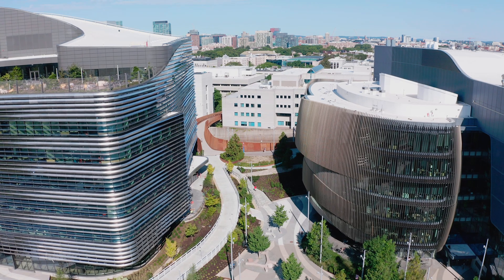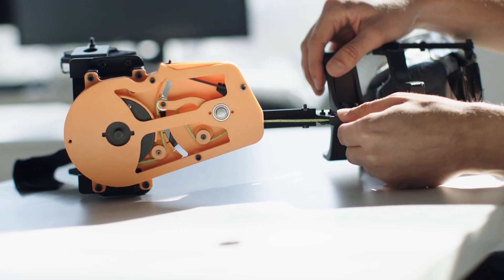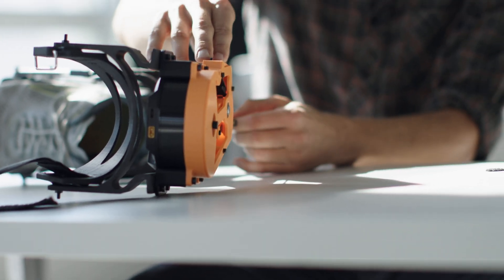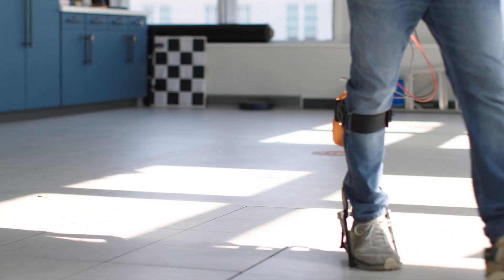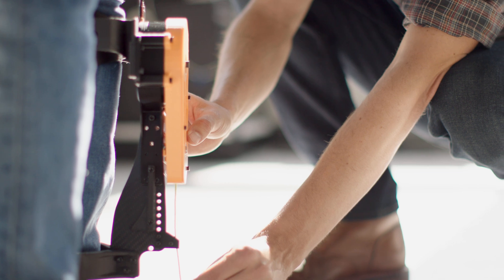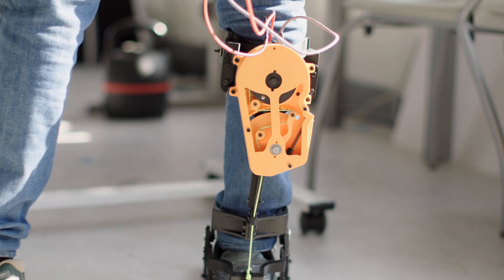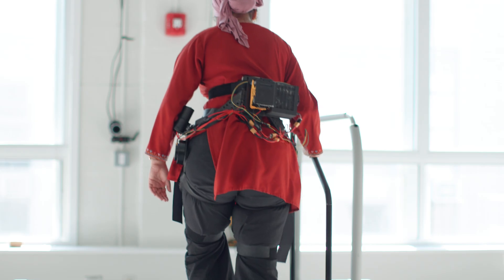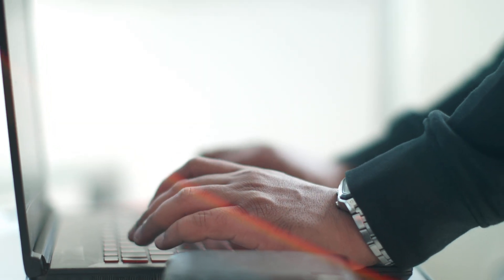Northeastern's Max Shepherd is Building Robotic Prosthetics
Northeastern graduate students at professor Max Shepherd’s lab help design and wear futuristic devices that may help people walk someday.